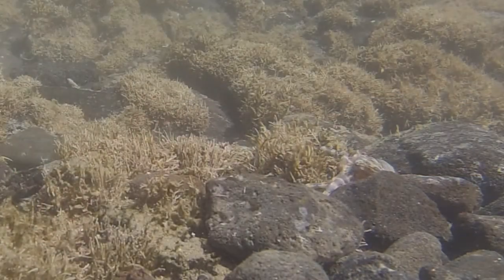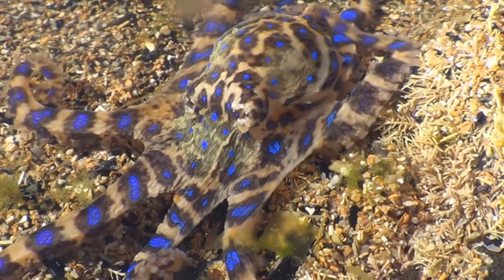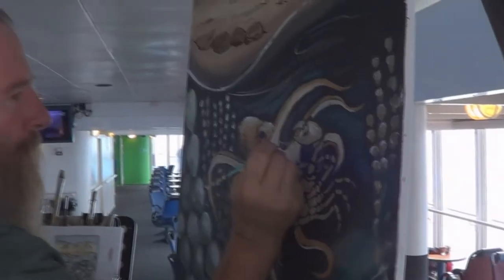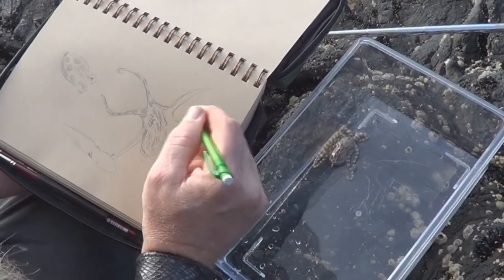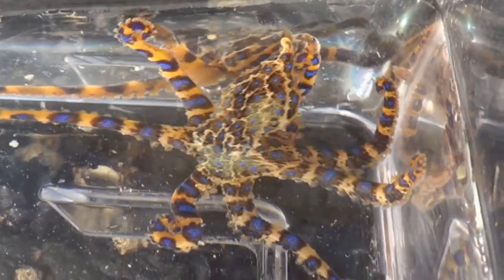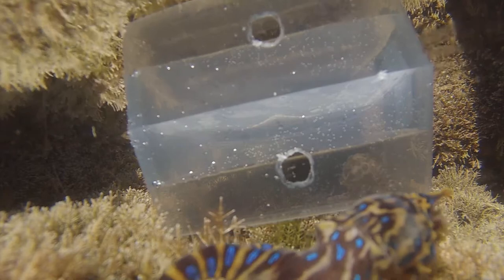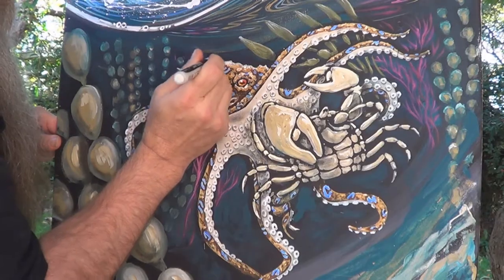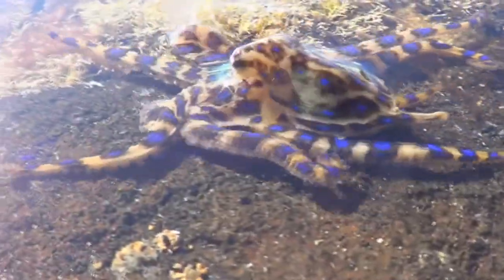The World's Most Deadly Octopus Becomes Artist's Model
The lesser blue-ringed octopus, genus Hapalochlaena

The blue-ringed octopus is 12 to 20 cm (5 to 8 in), but its venom is powerful enough to kill humans. No blue-ringed octopus antivenom is available yet, making it one of the deadliest reef inhabitants in the ocean.

If you like this video you may also like “Deadly Octopus Squeezes through Small Hole” which can be viewed